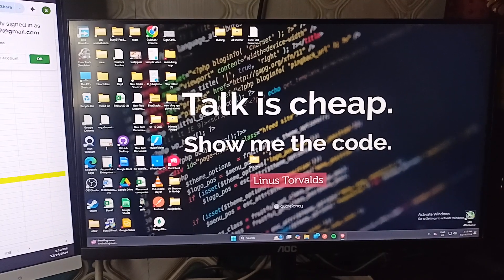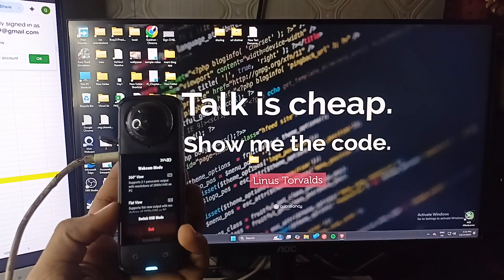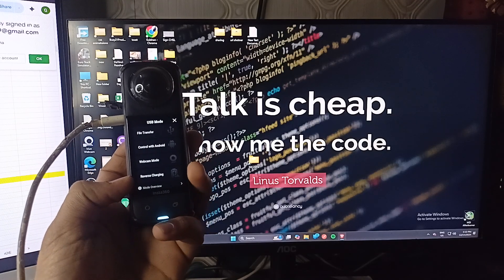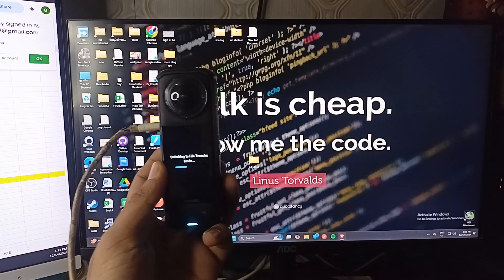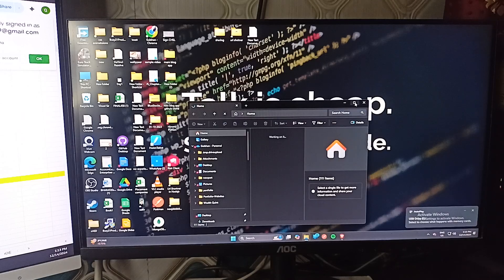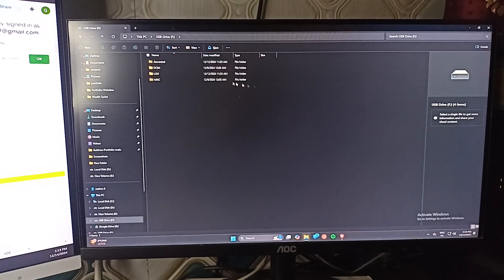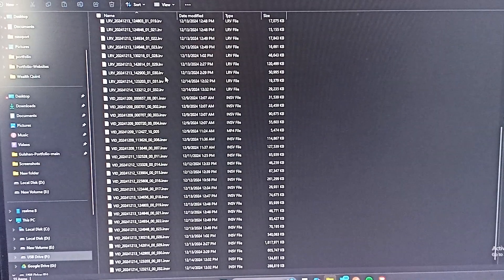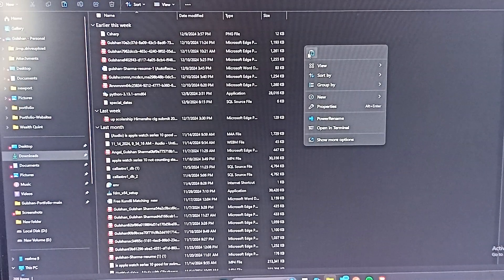How to Connect Insta360 X4 to PC – Step-by-Step USB, File Transfer & Insta360 Studio Guide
In this informative video, we will guide you through the process of connecting your Insta360 X4 camera to a PC. Whether you are looking to transfer files, edit videos, or utilize the camera's features on your computer, this tutorial will provide step-by-step instructions to ensure a seamless connection. Join us as we explore the necessary tools and settings to enhance your Insta360 experience.